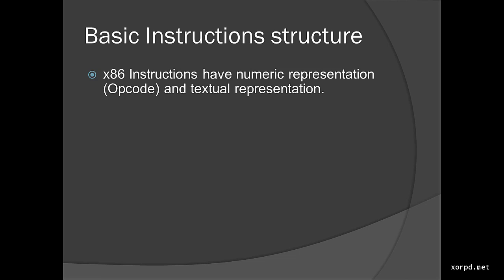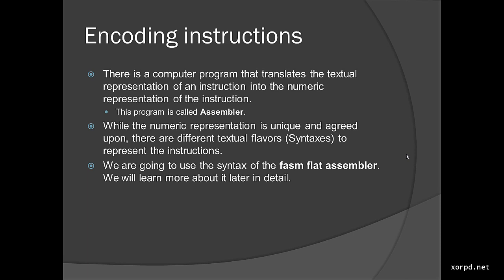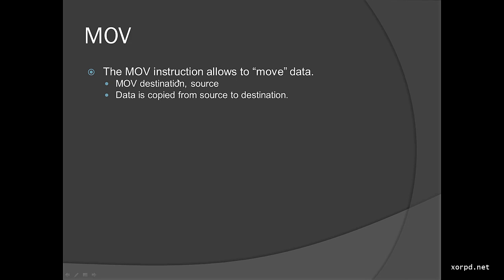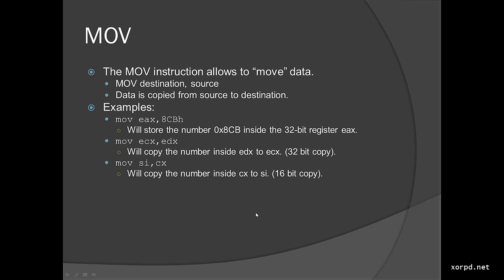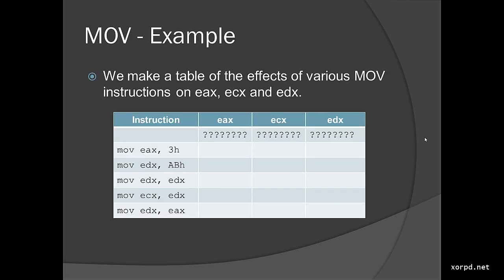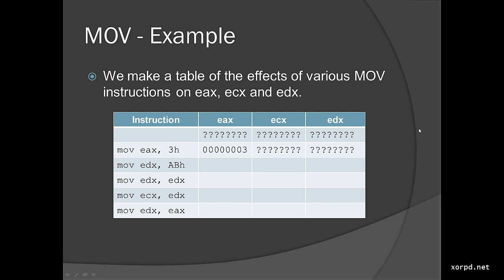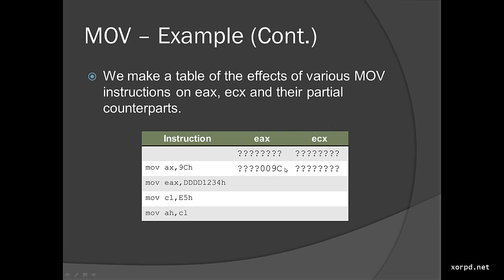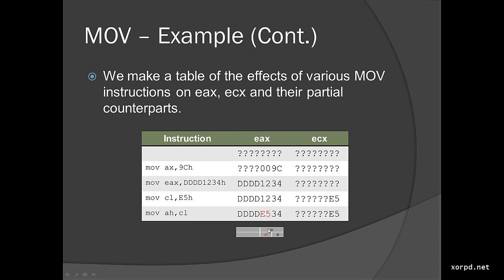003 First Instructions Part 1